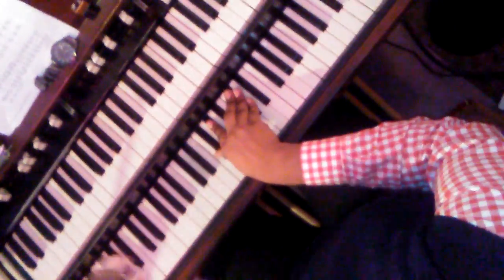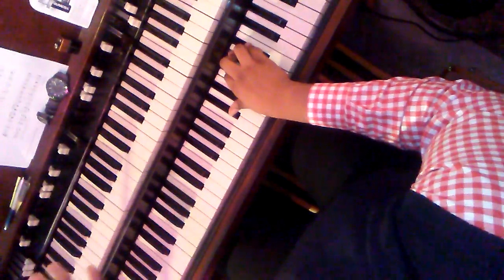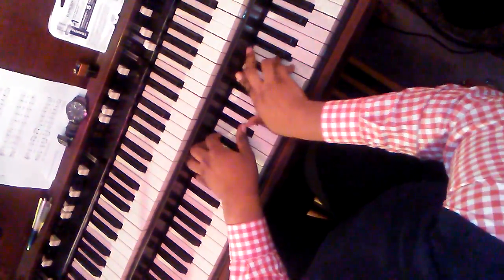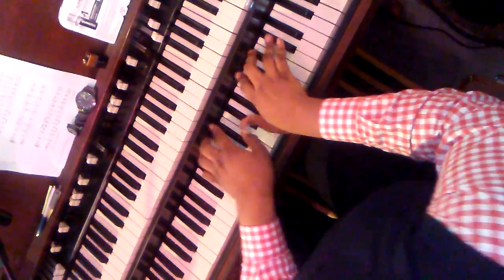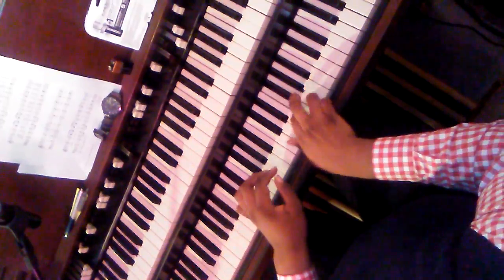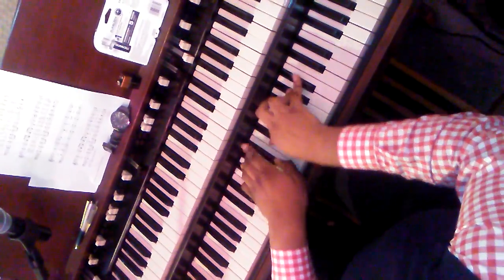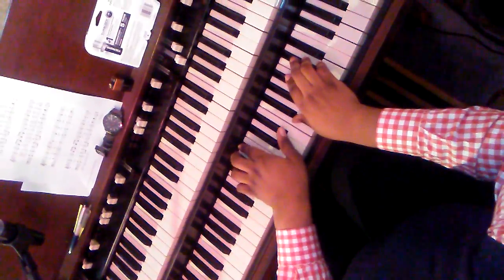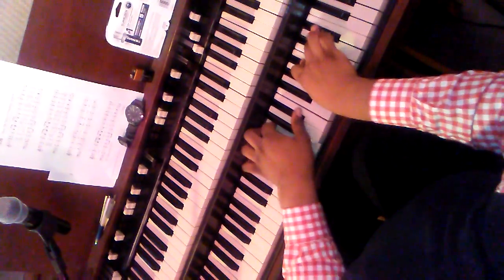Organ progressions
Progressions in Aflat, Csharp, Eflat